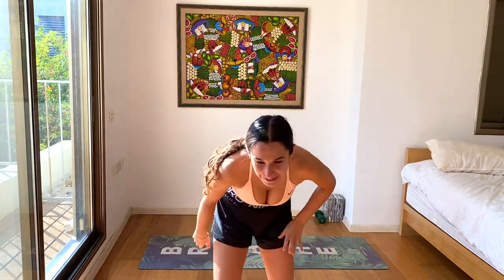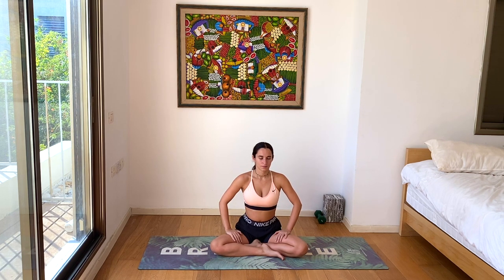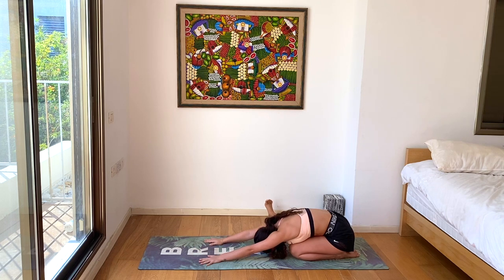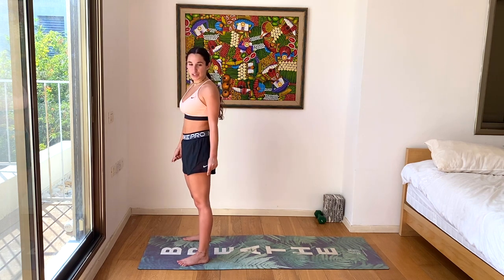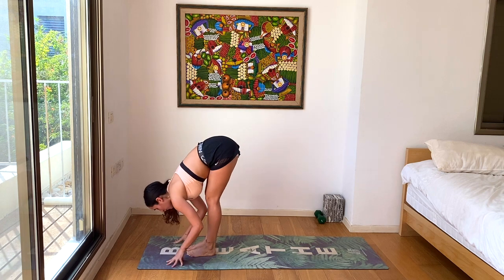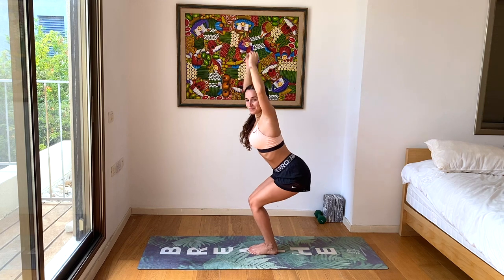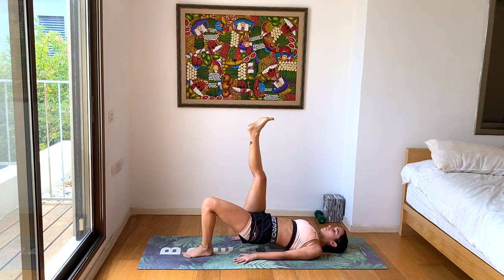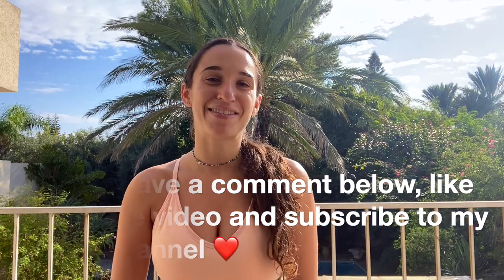Full Body Yoga Workout | Yoga with Sivahn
1-hour Yoga Full Body Workout Class

An all levels challenging yoga flow to ignite all the muscles in your body!

We start with a little breath-work and centering --- go through a couple cycles of Sun Salutations --- flow through fun activating postures --- and finish off with a beautiful joint Savasana.

Music @ItamarBell
Clothes @Nike